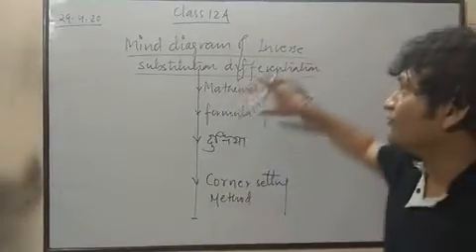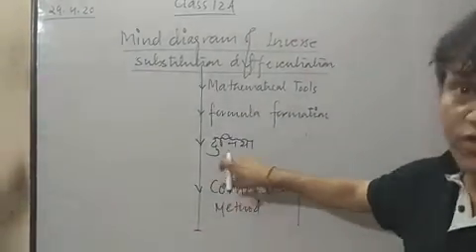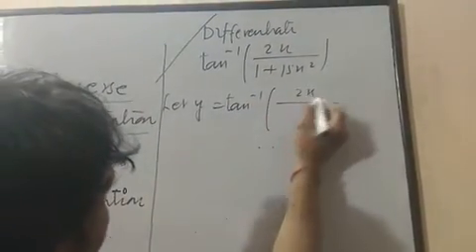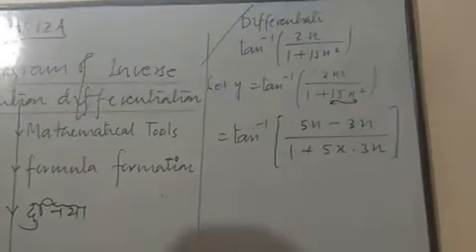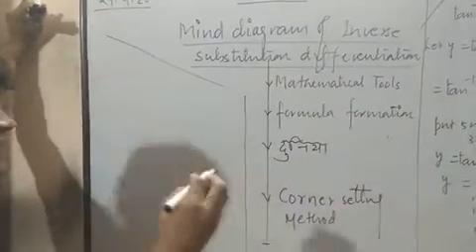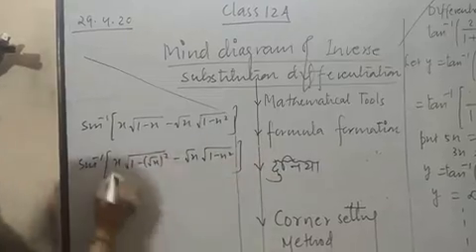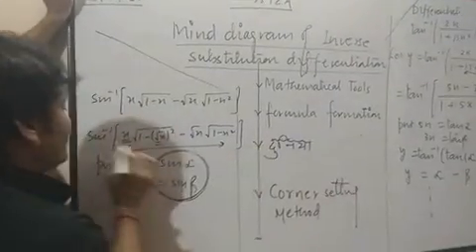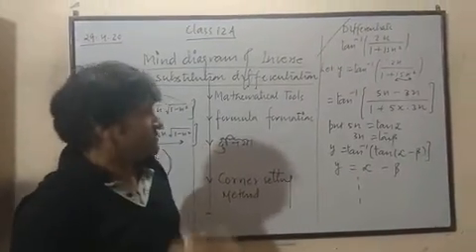Avinash Dwivedi maths12